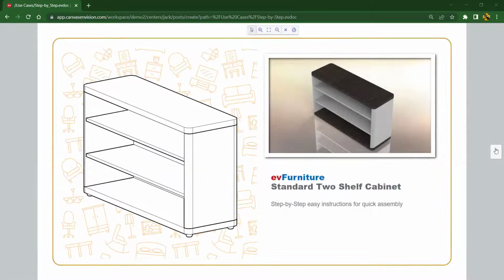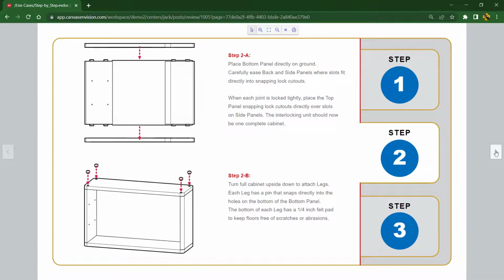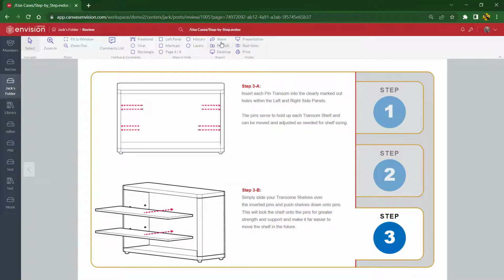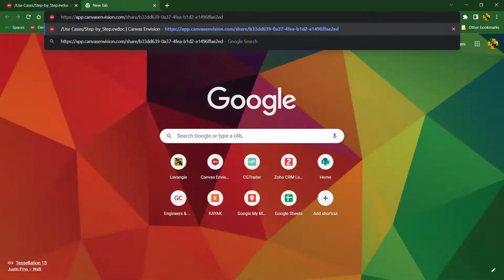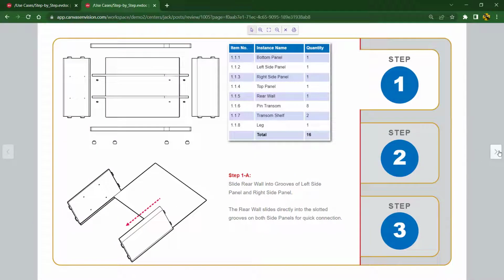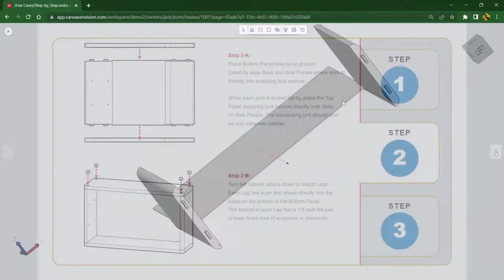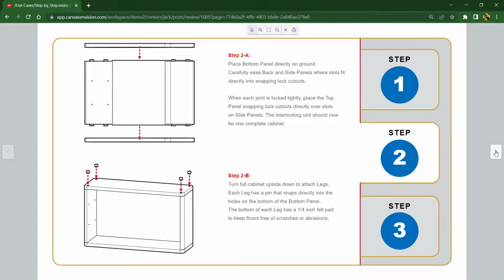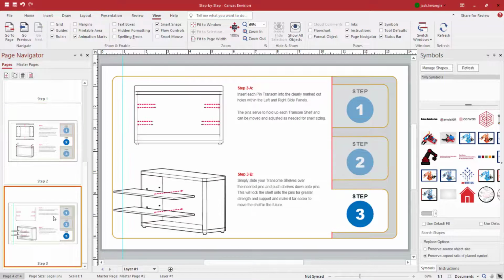Interactive Step Instructions with Canvas Envision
See how Canvas Envision enables you to provide customers and users with interactive 3D assembly instructions and interactive step instructions. Perfect for consumer products such as self assembly furniture as well as industrial and manufacturing use cases.